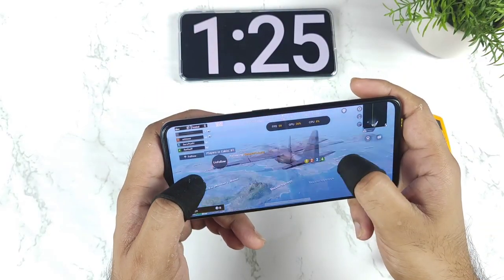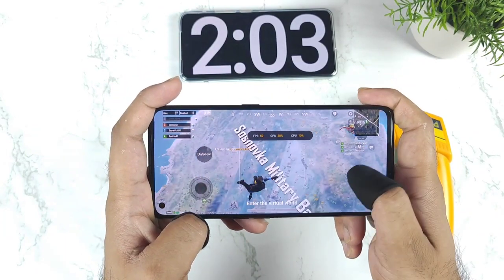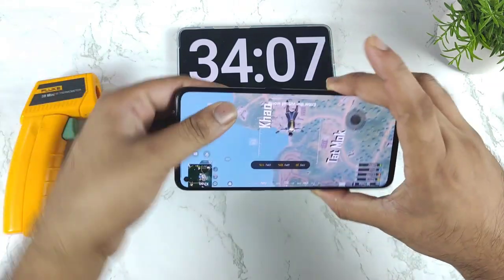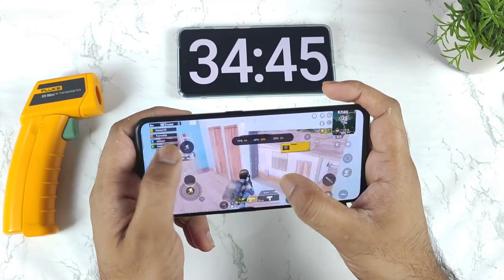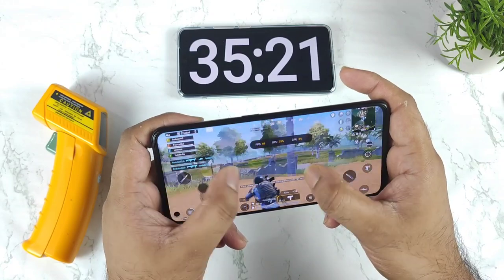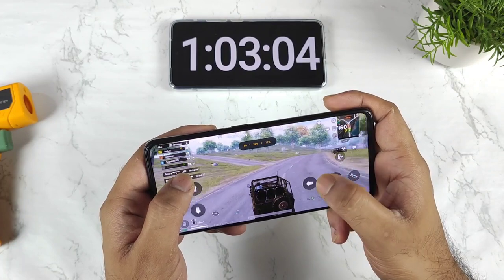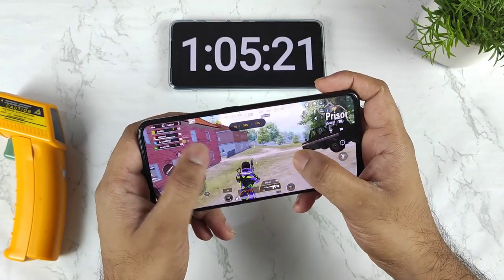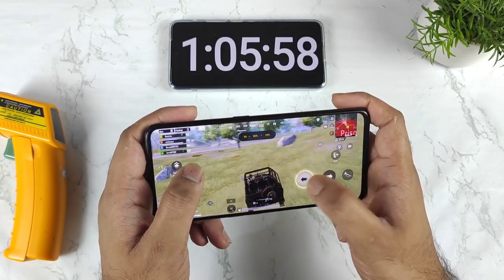Relame GT Neo 2 BGMI 1hour battery Draining test